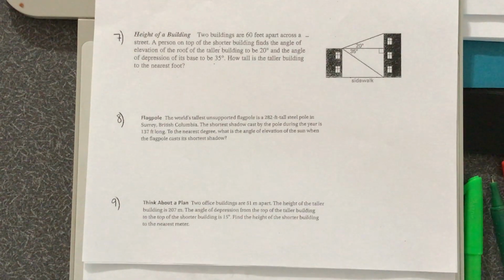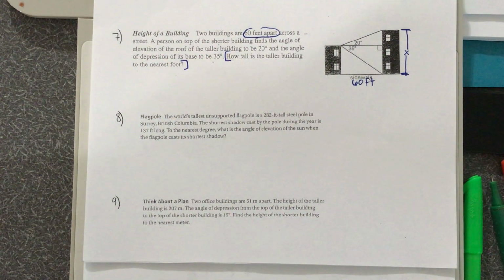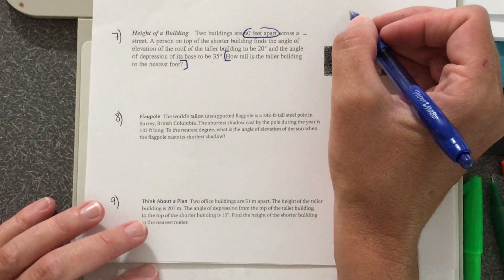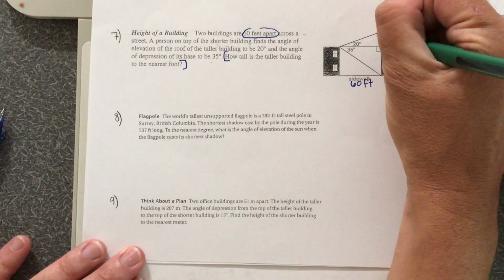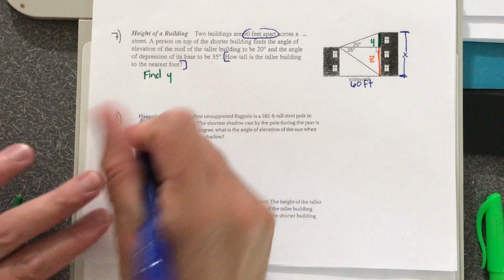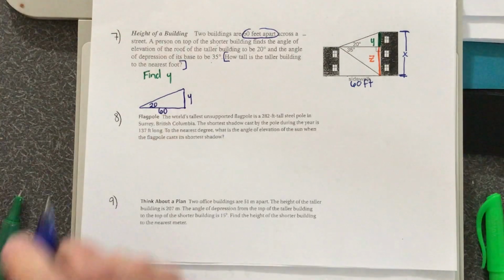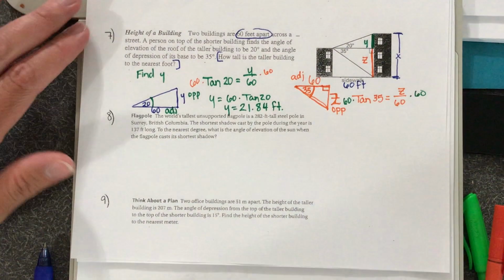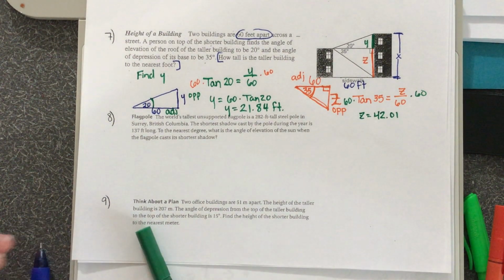M2 Angles of Elevation & Depression Practice 1